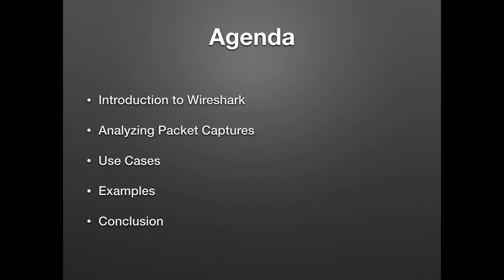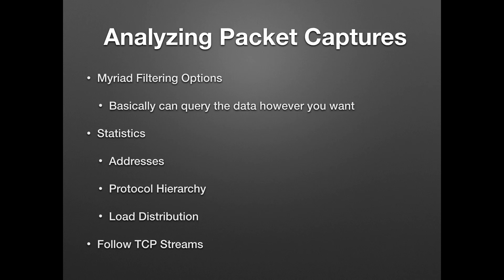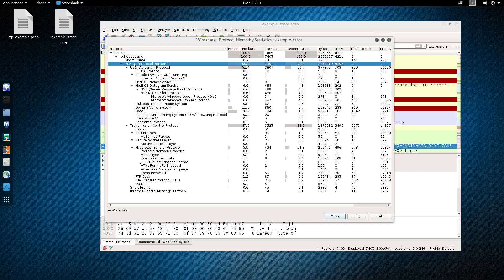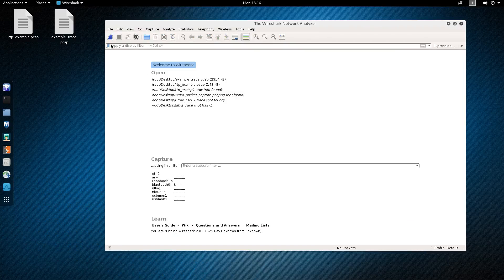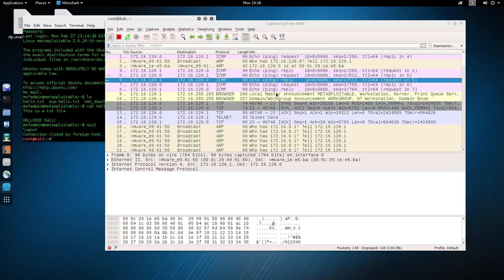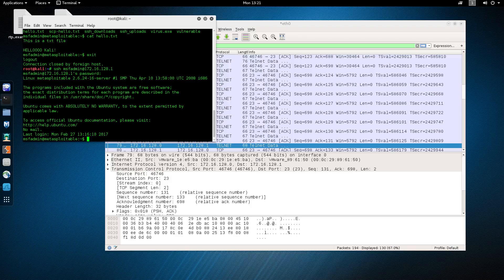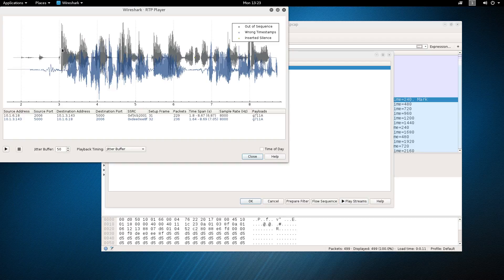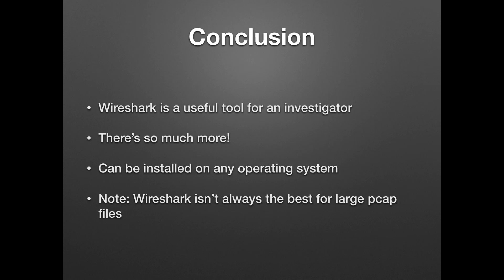Kali Linux Wireshark Tutorial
Credit: Cody Baker